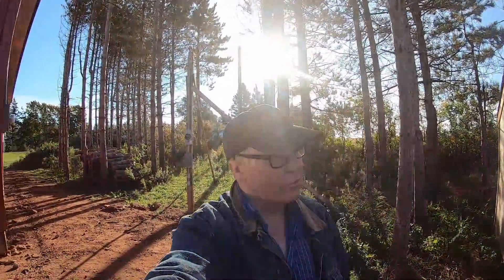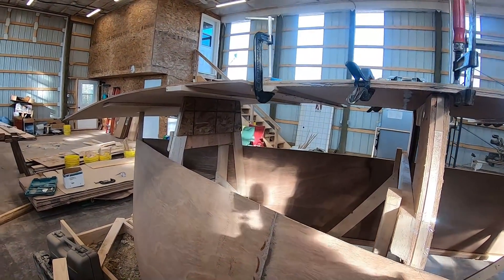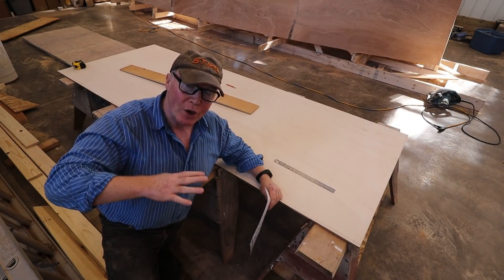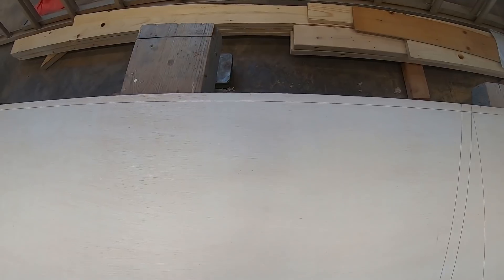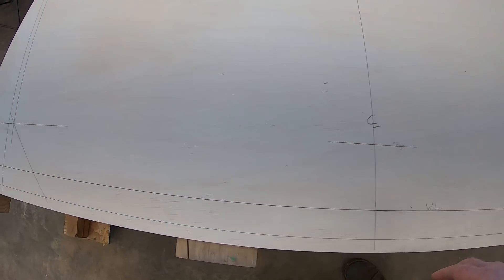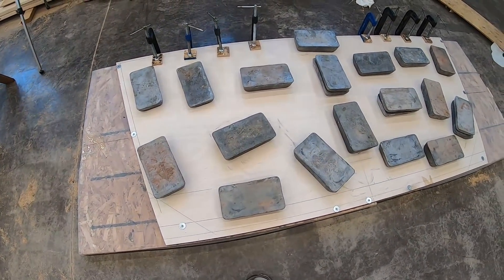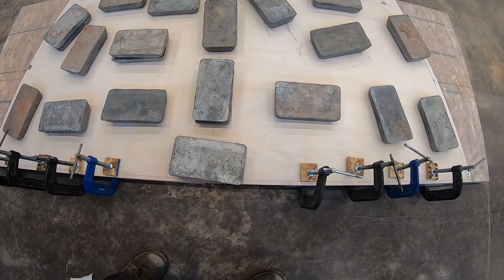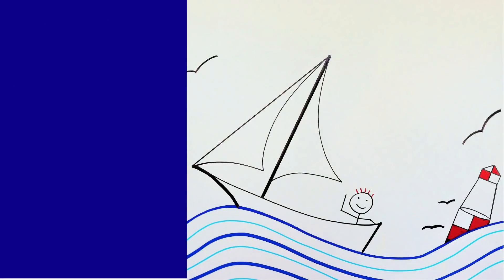S2E14 Rovers Unite || Problems with the Frames are Fixed || Building the Transom || Wave Rover 650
Some of the Frames are not fitting. The problem is solved and it's time to build the transom. Builders from several countries take on the challenge of building there own Wave Rover 650.